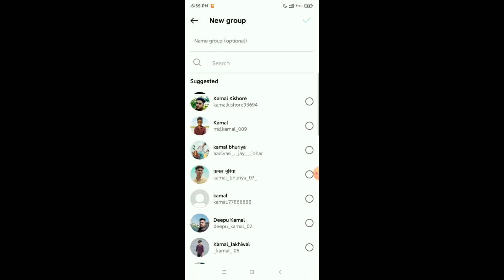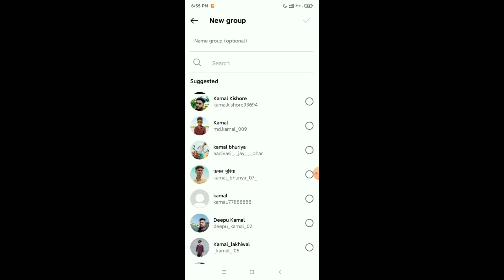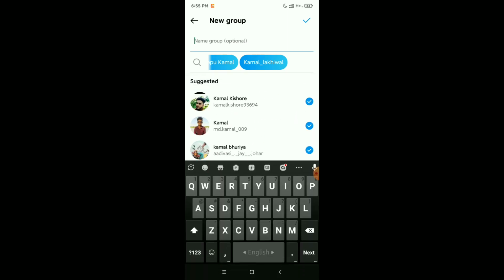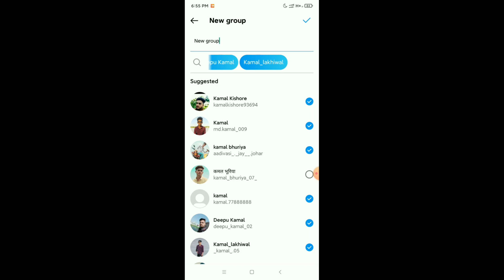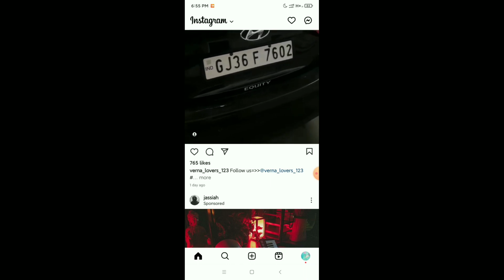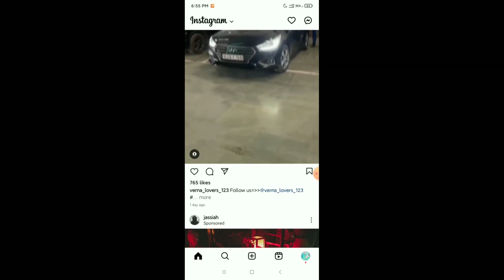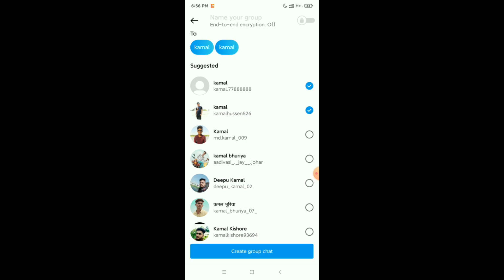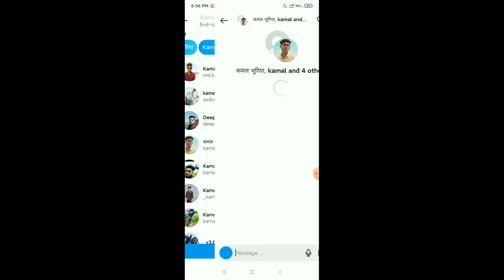How To Create Group Chat On Instagram | How To Make A Group on Instagram